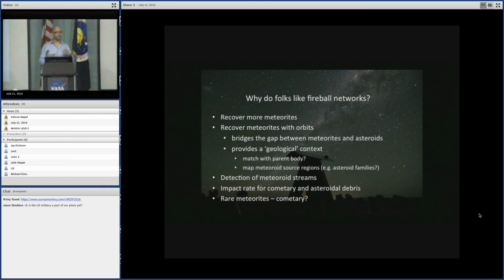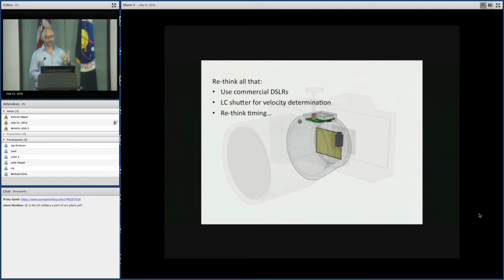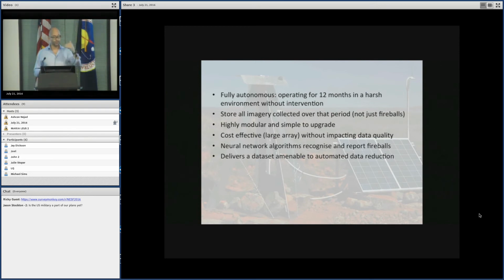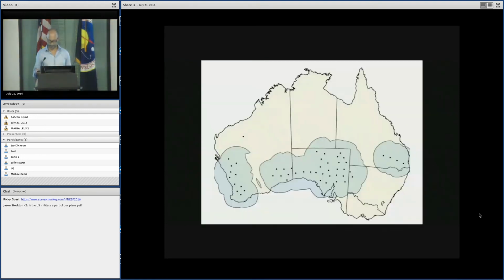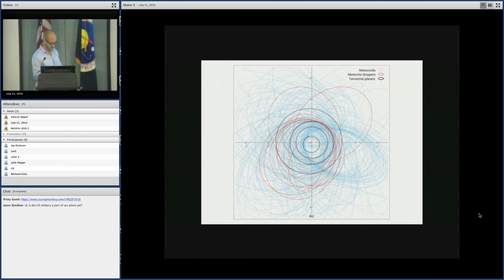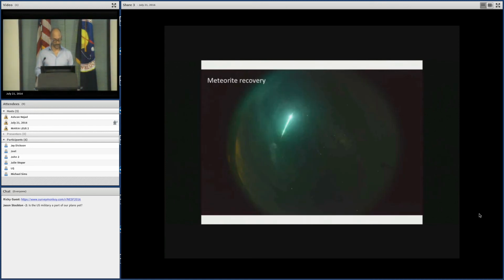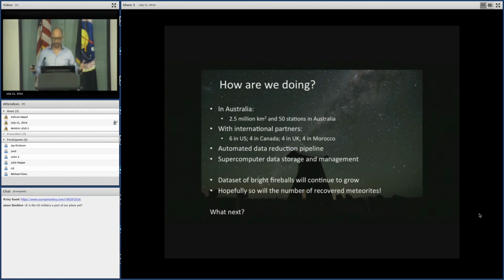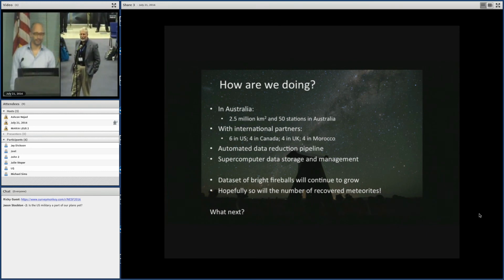NESF 2016: Phil Bland - The Desert Fireball Network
The Desert Fireball Network
Phil Bland